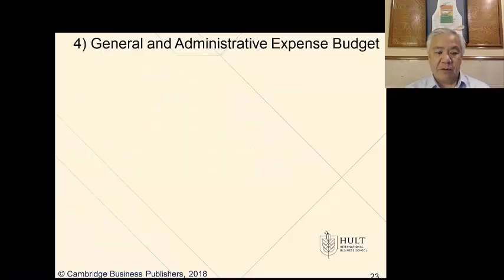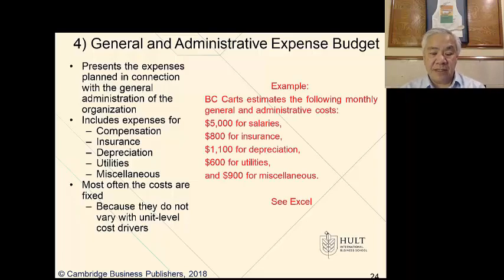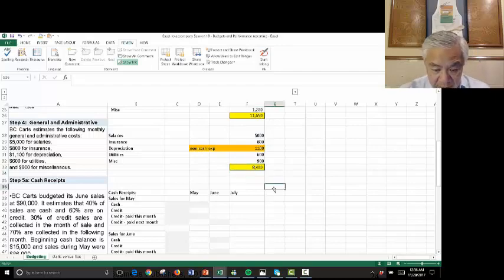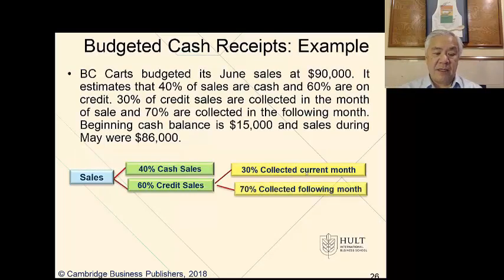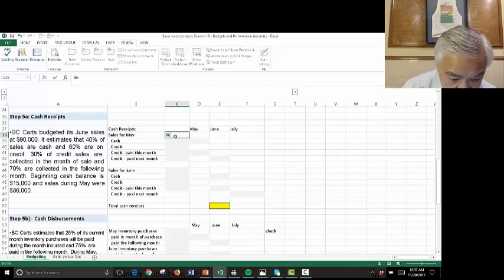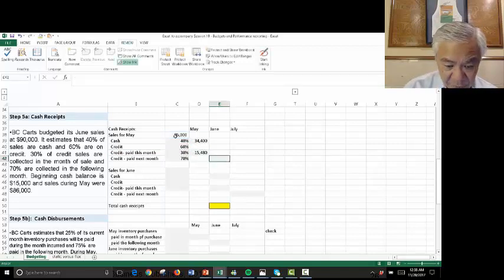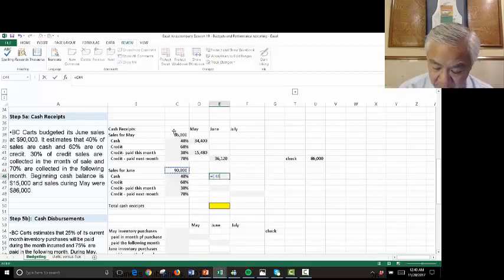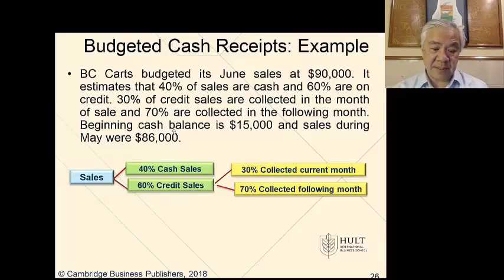Video for Session 9 Budgeting and Performance Measurement Video 3 Mod 22 Steps 4 5a